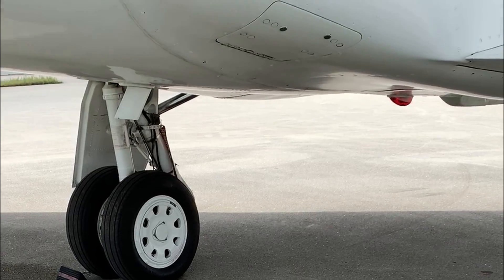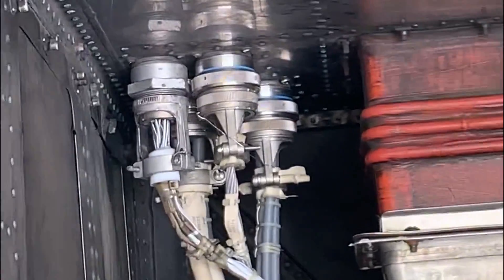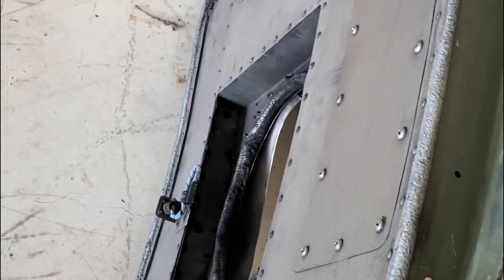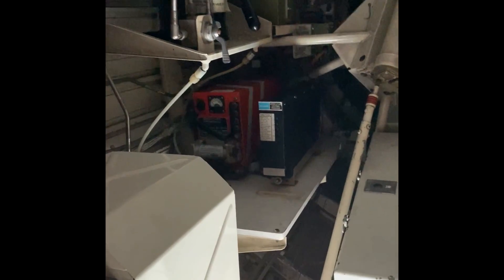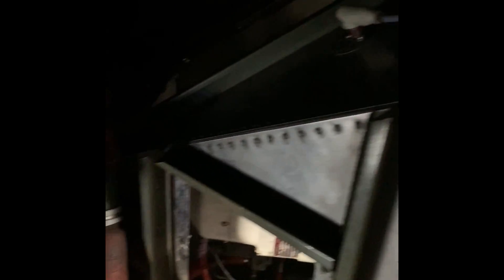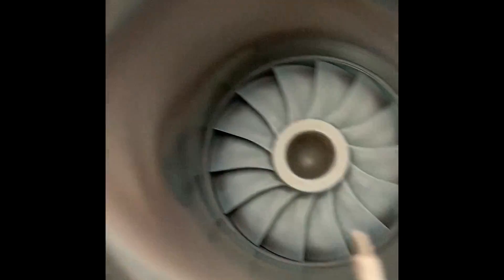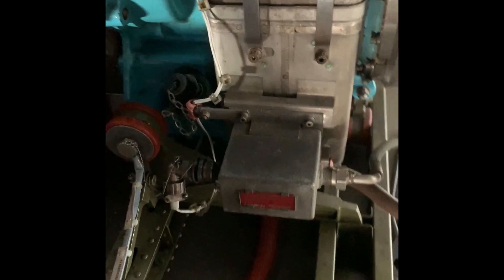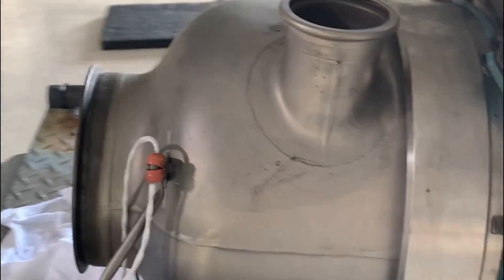Tech Tuesday - Gulfstream APU Removal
Here is a quick video showing the removal of the APU from a Gulfstream G-IV corporate jet. I hope you enjoy!